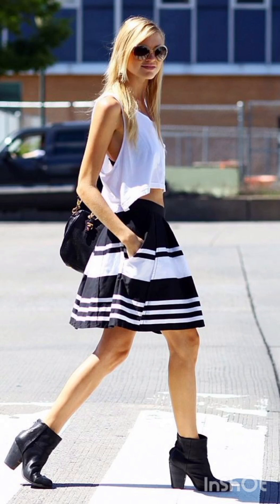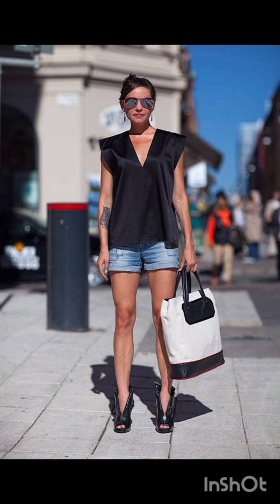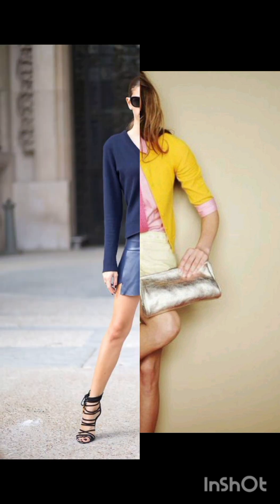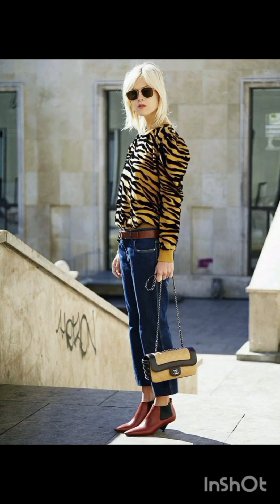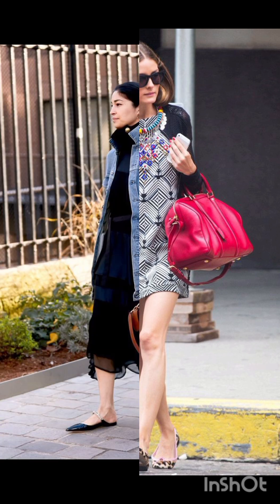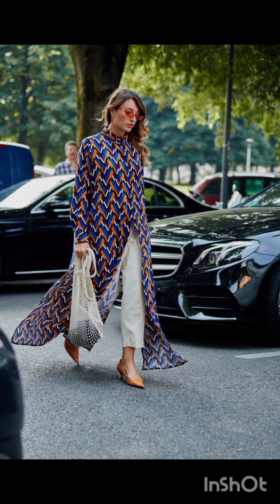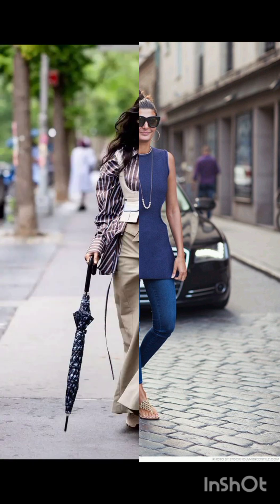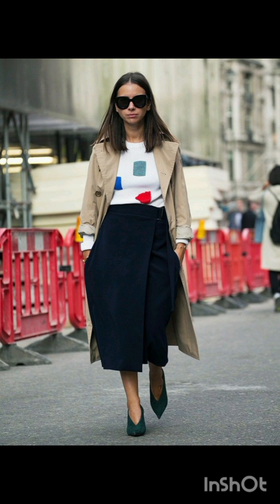Milanies Spring 🌼 Street Style: Italy's Most Stylish and Stunning Individuals